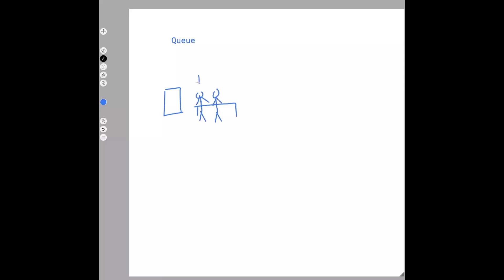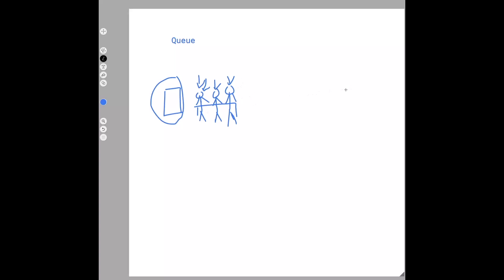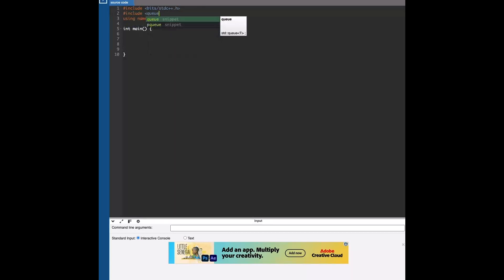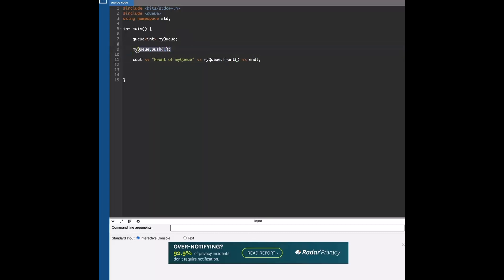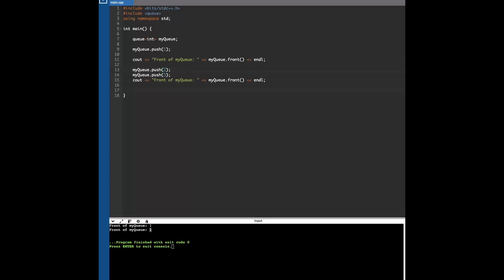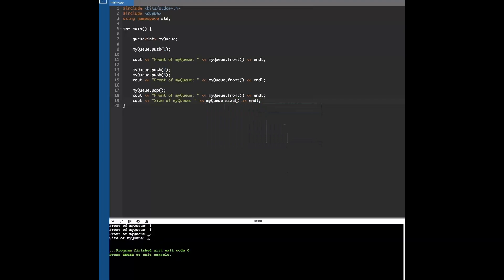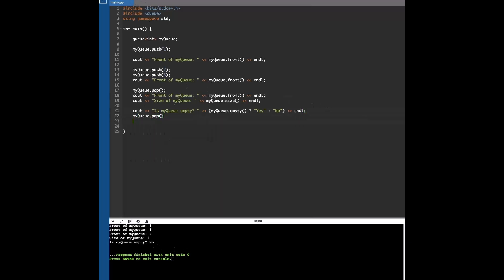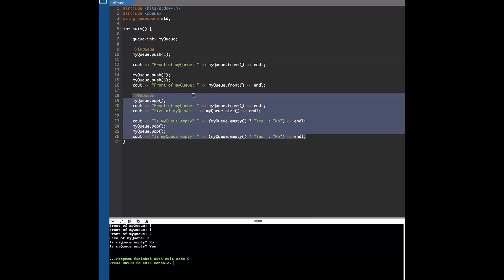Data Structures : Queues